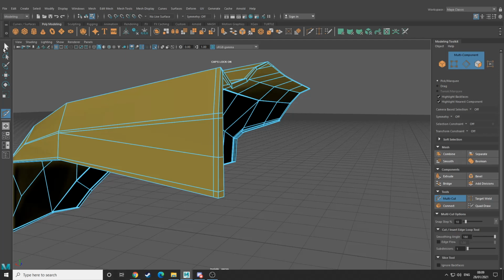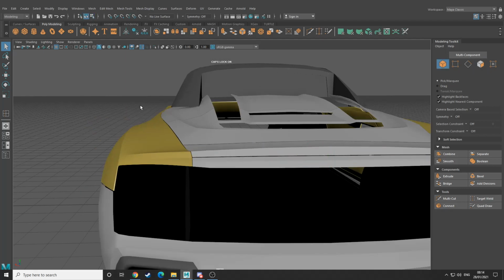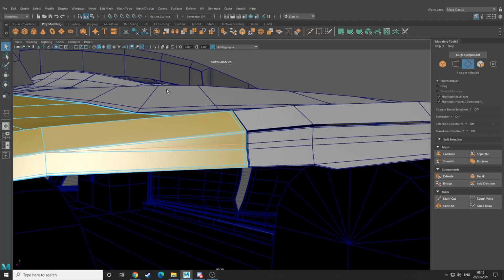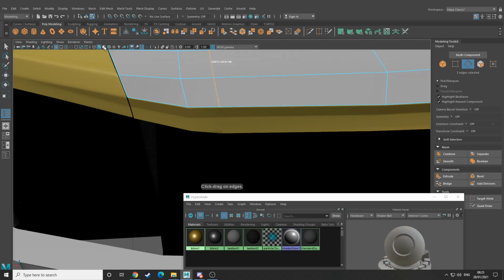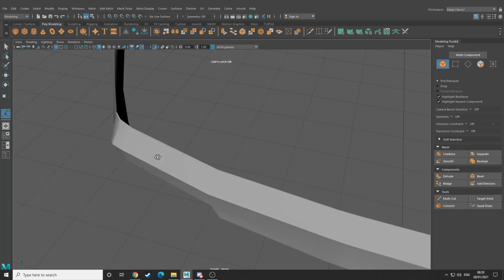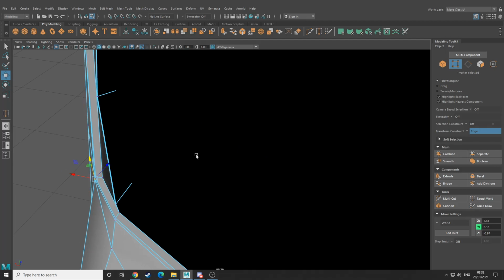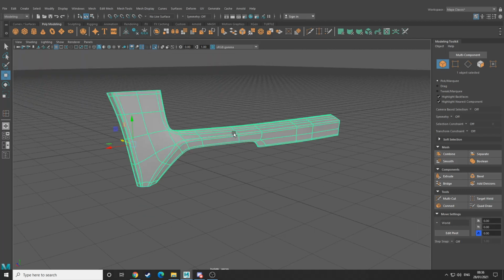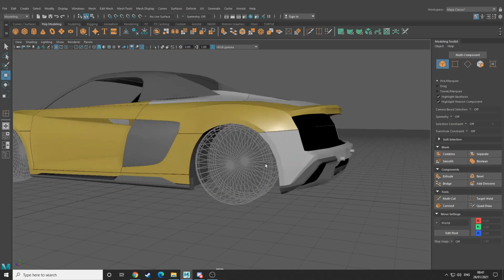3D Car Modeling Tutorial - Audi R8 Spyder pt.16